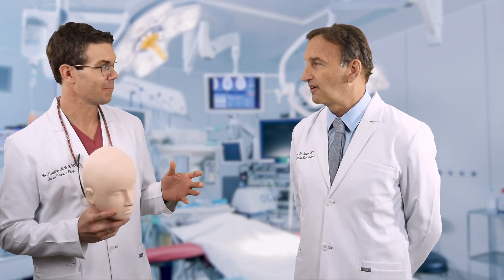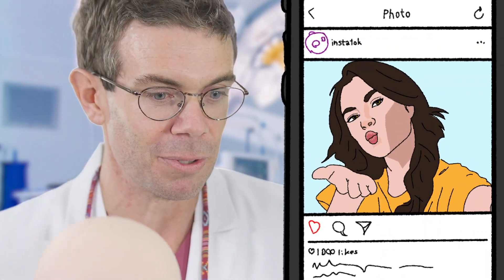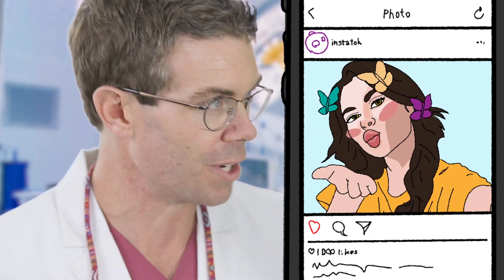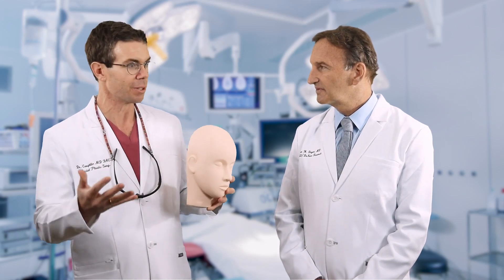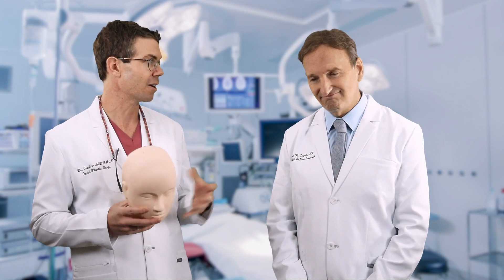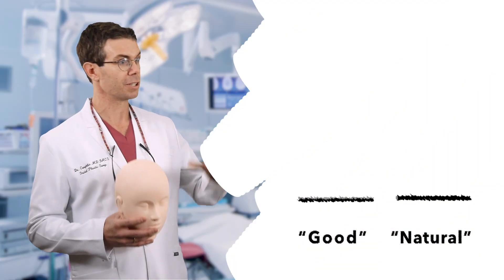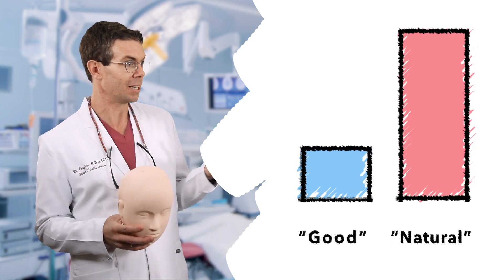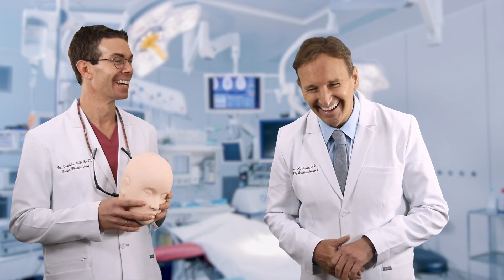THE NATURAL LOOK: 1-MINUTE EXPLAINED HOW TO DO NATURAL FACIAL SURGERY (Dr. Caughlin and Dr. Dayan)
The "natural look" explained by Dr. Ben Caughlin and Dr. Steven Dayan in this short 1-minute video!

Schedule your free consultation today online!